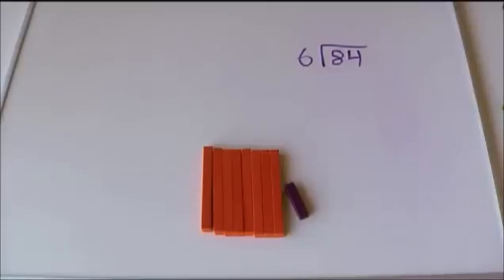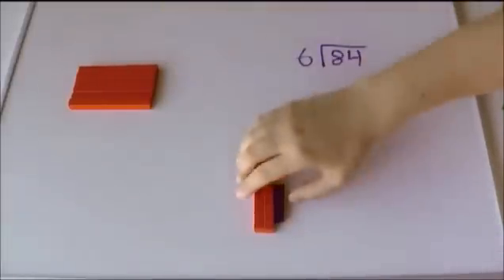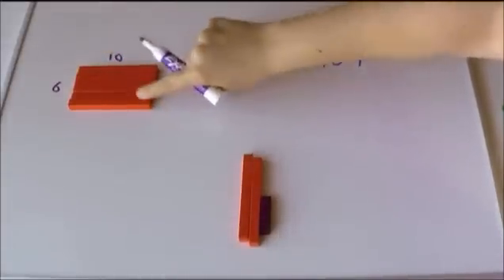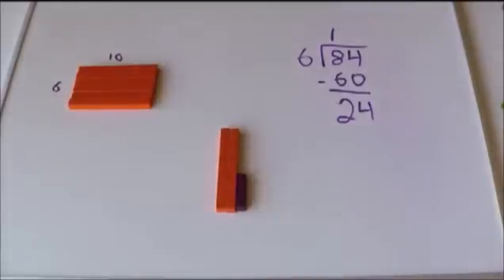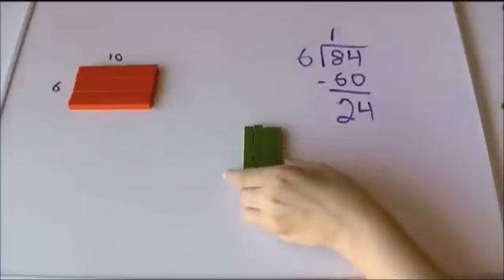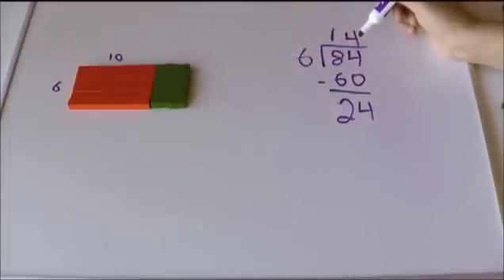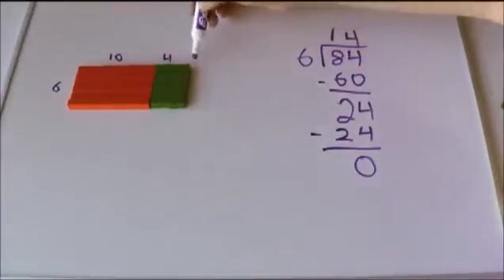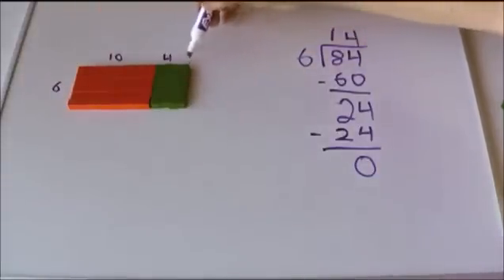2. 84÷6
Conceptual understanding of division using Cuisenaire rods.